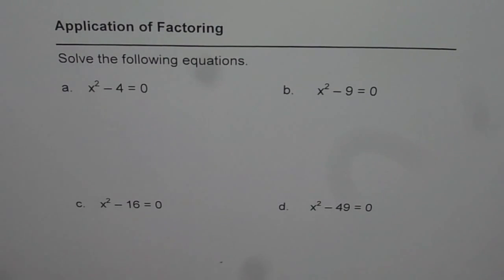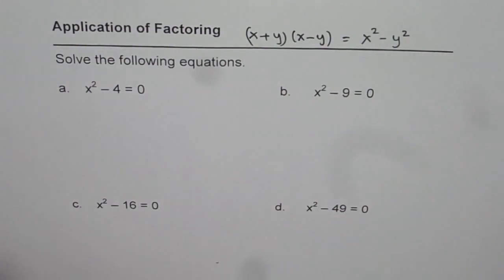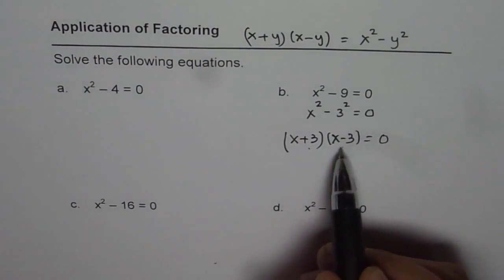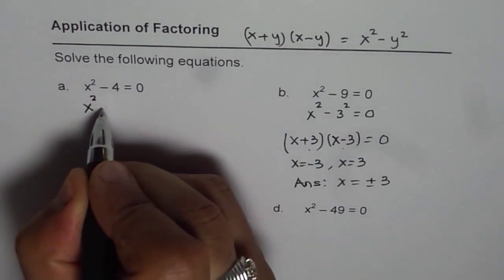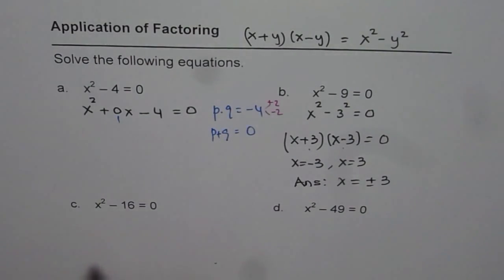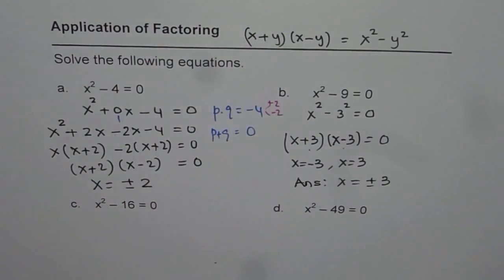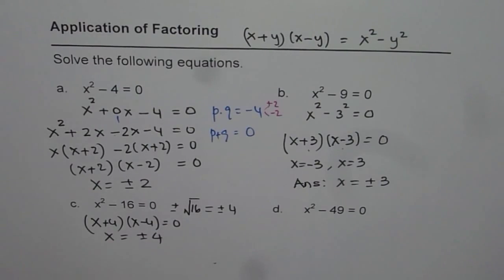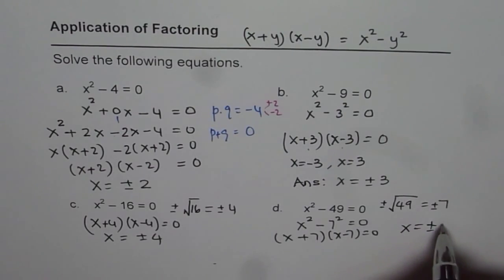Factor Difference of Squares